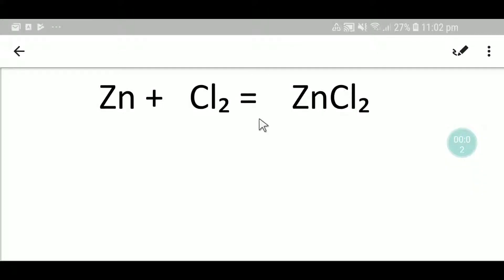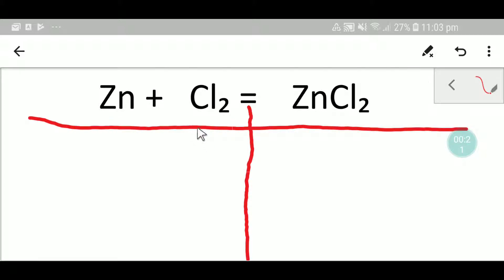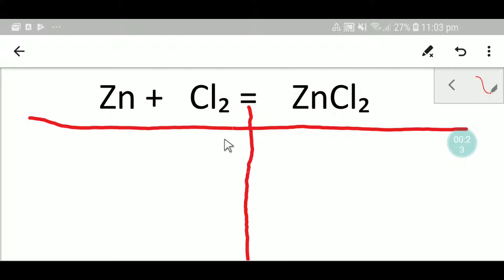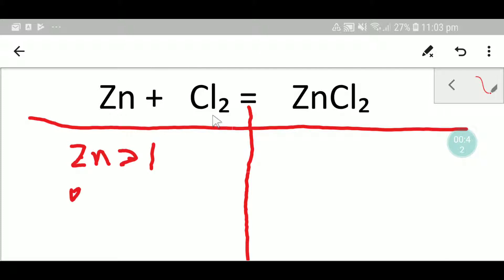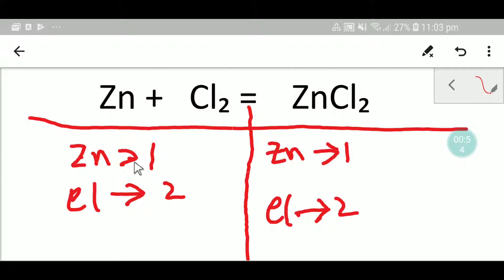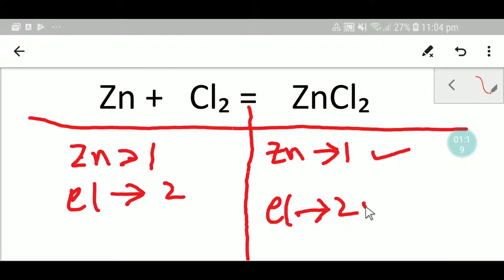Zn +Cl2 =ZnCl2 Balanced Equation||Zinc +Chlorine =Zinc(II) Chloride Balanced Equation